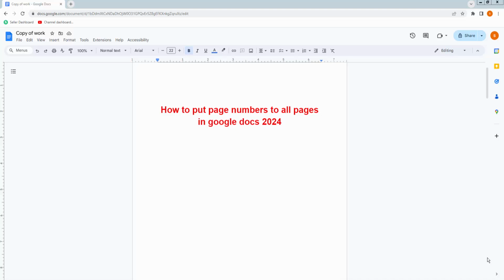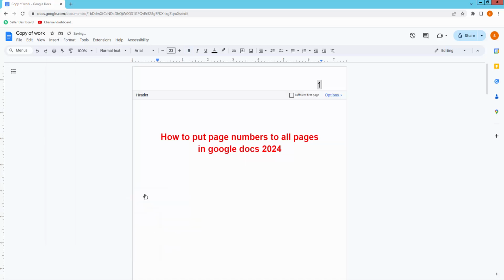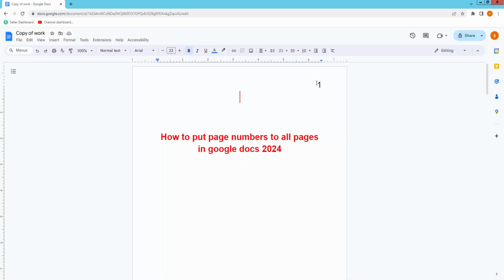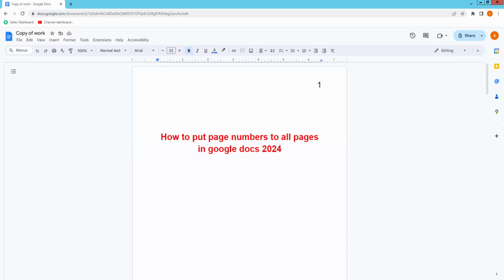How to put page numbers to all pages in google docs 2024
Assalamu Walaikum,
In this video I will show you, How to put page numbers to all pages in google docs 2024.  Let's get started.